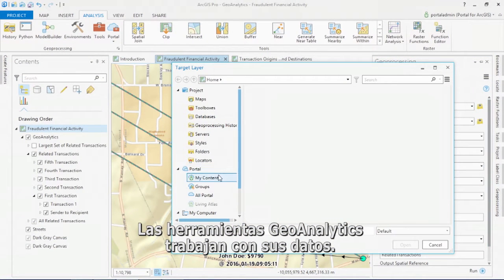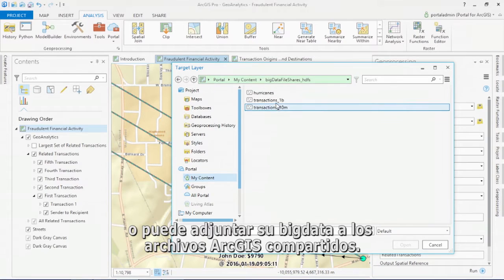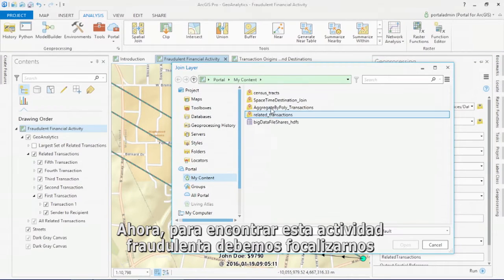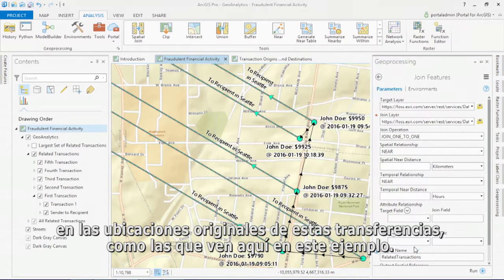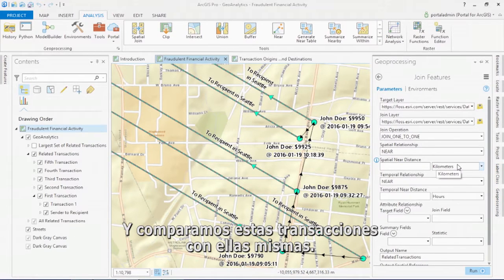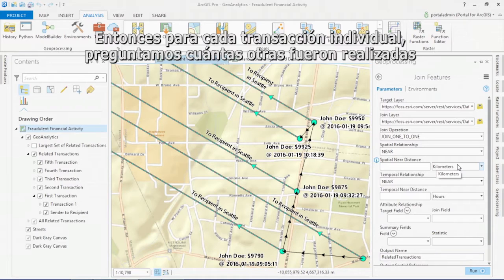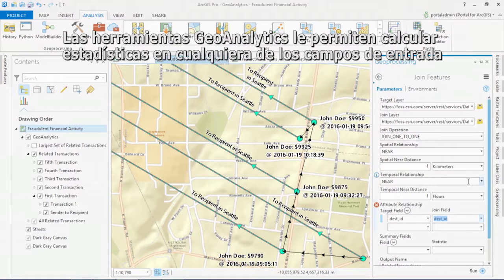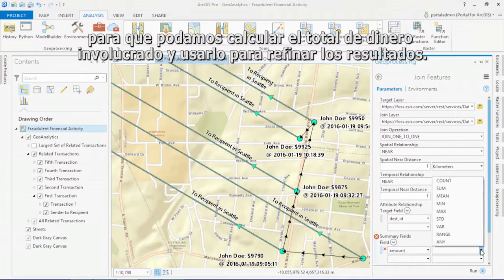GeoAnalytics - Suzanne Foss